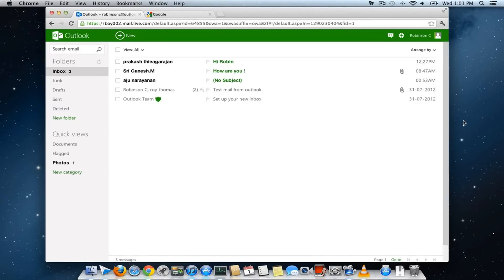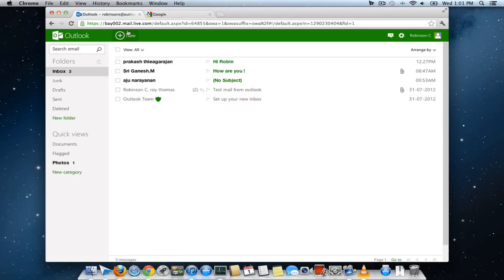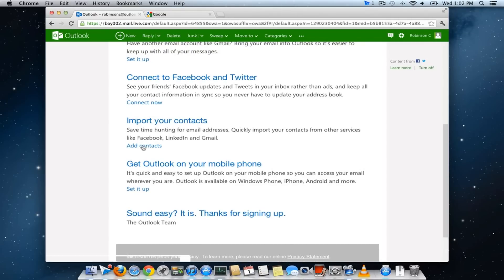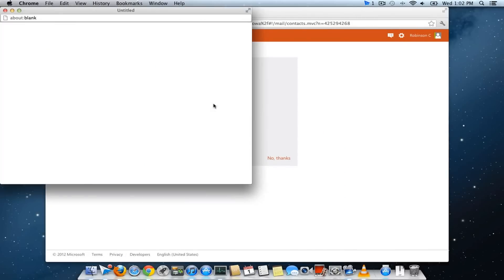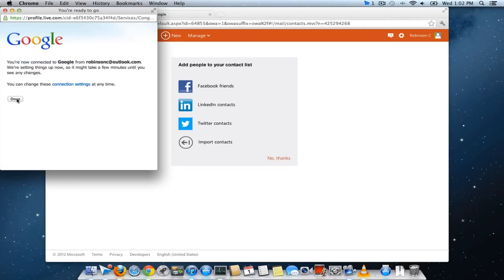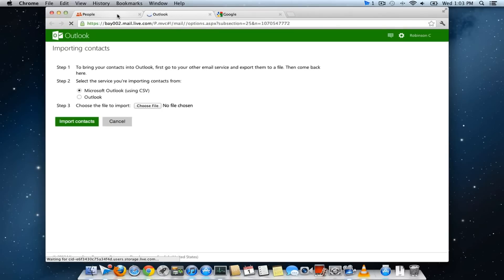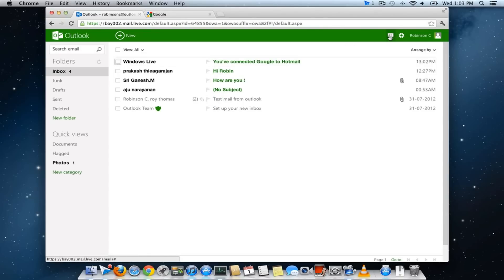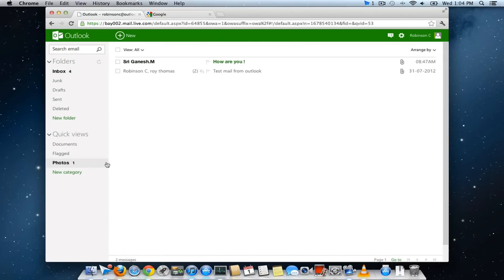Import Google Contacts to Outlook.com Email [HOW TO]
It is really easy to Import all your Google Contacts to Outlook.com the all new email service by Microsoft. You may also connect with your Facebook and Twitter accounts to stay in touch with your Social Networking friends right from your Outlook Email page.